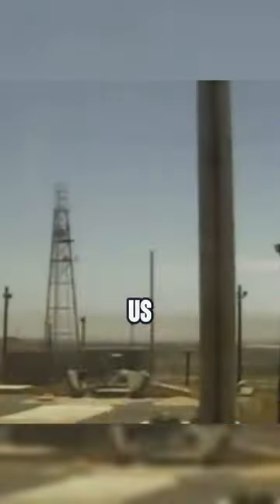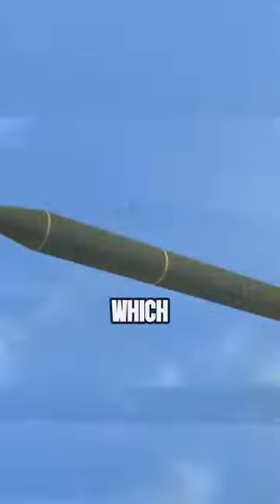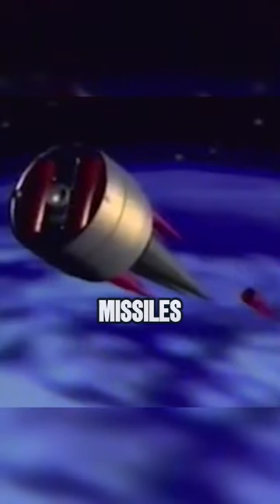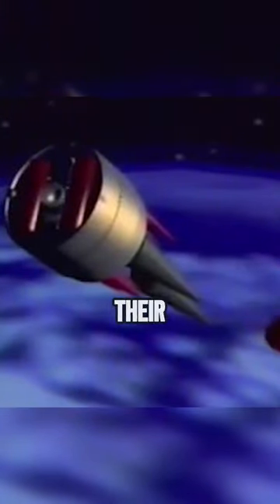How Many Nuclear Missiles Can US Intercept?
Have you ever considered how many nuclear missiles can US intercept? The answer is not as simple as you might think. The US has a missile defense system called the Ground-based Midcourse Defense (GMD), which is designed to shoot down incoming intercontinental ballistic missiles (ICBMs) in the midcourse phase of their flight. However, the GMD has not been proven to work reliably against realistic ICBM threats, and it has a limited number of interceptors (44) compared to the potential number of warheads that could be launched by an adversary. Moreover, the GMD faces challenges such as discriminating between real warheads and decoys, dealing with multiple simultaneous attacks, and overcoming the speed and accuracy of the enemy missiles. Therefore, the US cannot intercept all nuclear missiles, and it may only have a chance to stop a few of them.